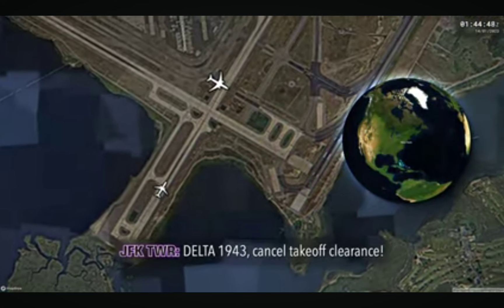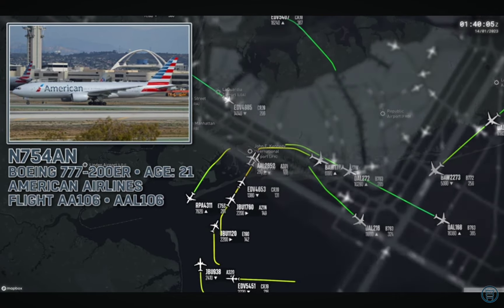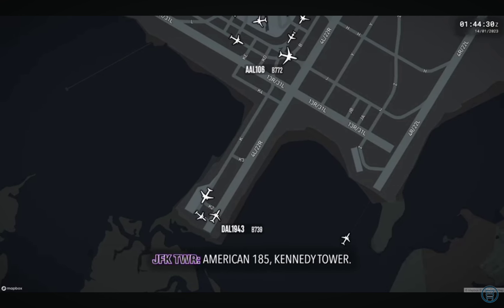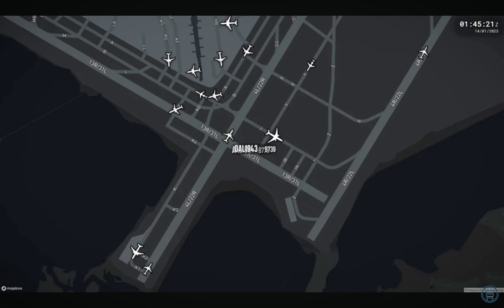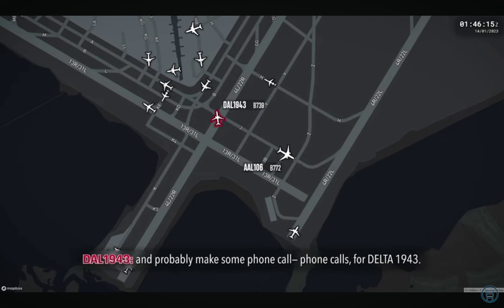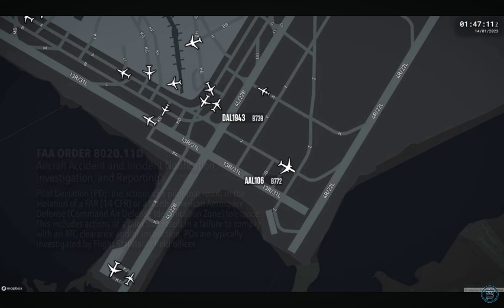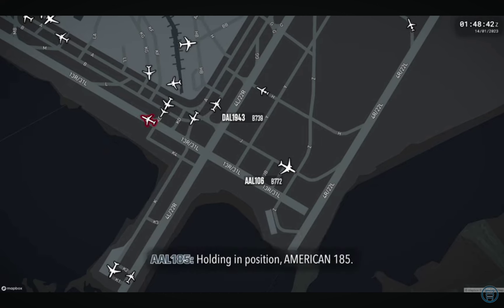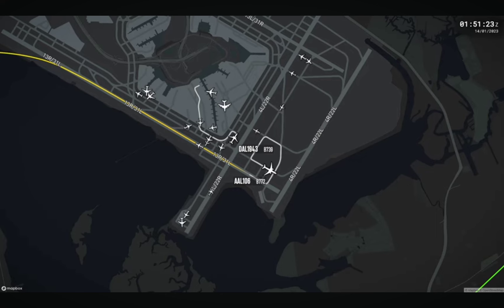'SHIT Said Kennedy Tower' DAL1943 & AAL106